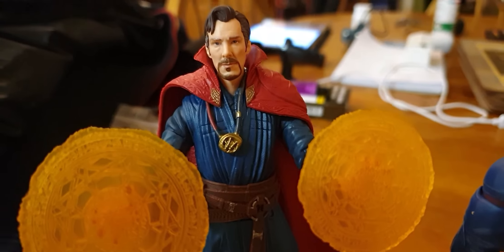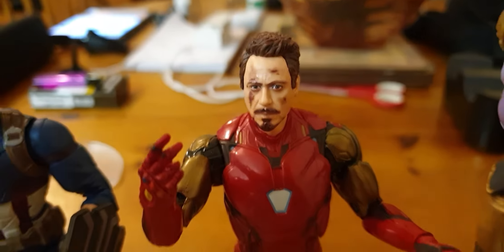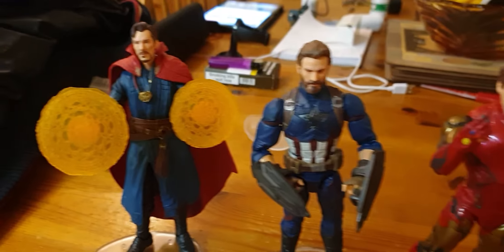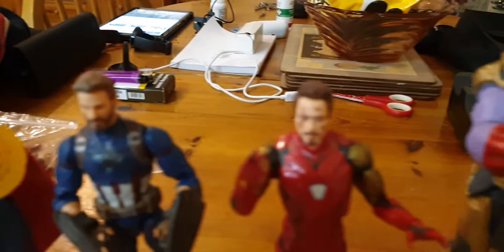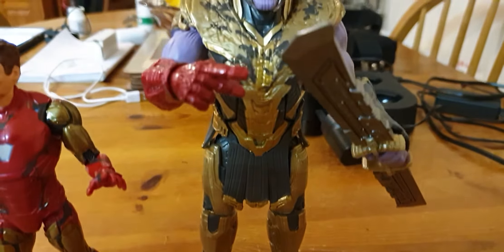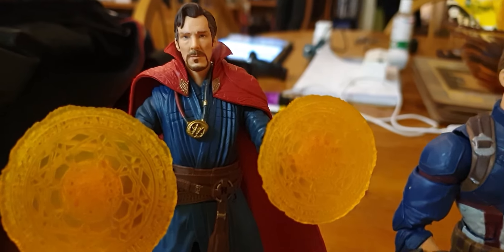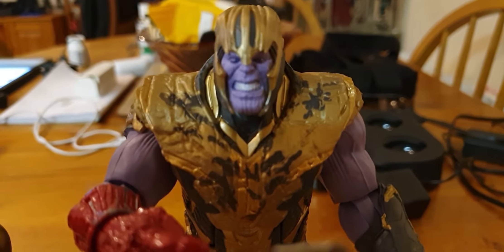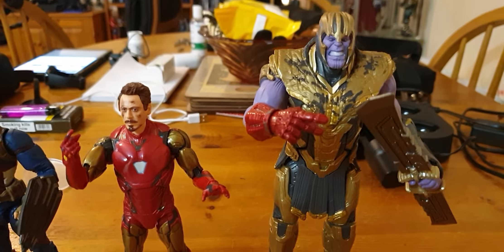My MARVEL INFINITY SAGA 10/10 FIGURES\Sooooo IMPRESSED OVERALL With The DETAILS(!!!!),....